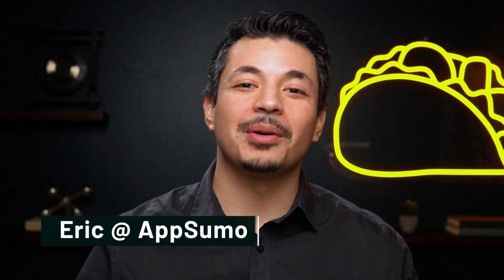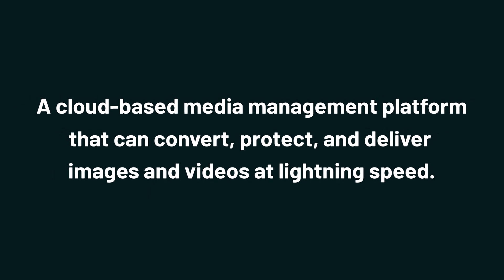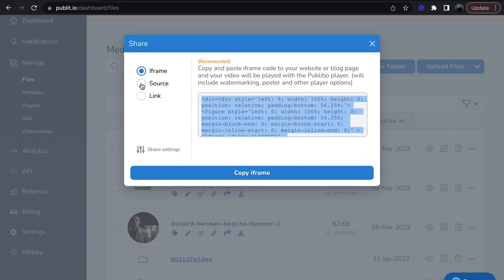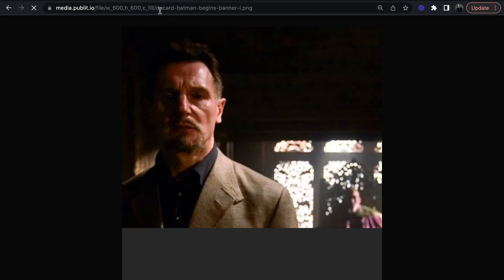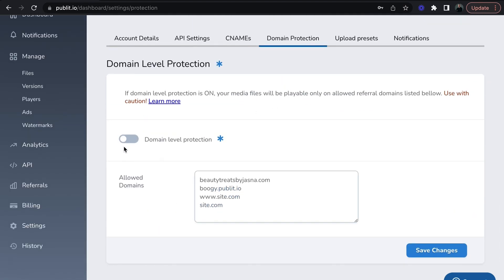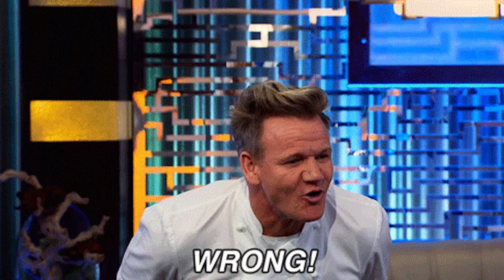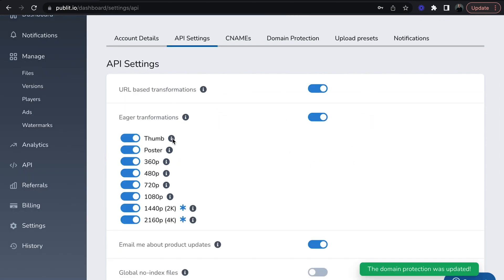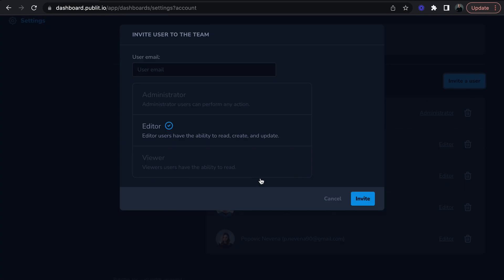The Must-Have Media Management Platform of 2023 | Publitio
Publitio is a cloud-based media management platform that lets you easily store, deliver, and protect your video and image files.

In this day and age, it’s gonna take way more than the honor system to protect your media files. (“Intellectual property theft is not a joke, Jim!”)

You’ve worked too hard on your images and videos to see them plastered all over the world wide web without your permission.

If only there was a secure cloud-based media management platform that made it easy to host, upload, convert, deliver, and protect your files.

Introducing Publitio.